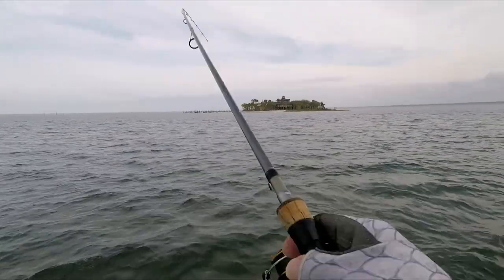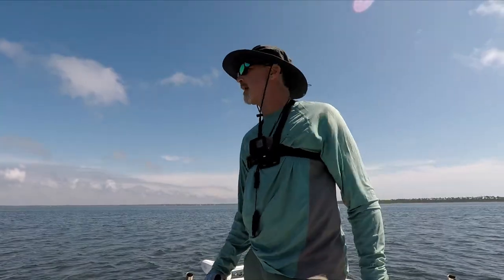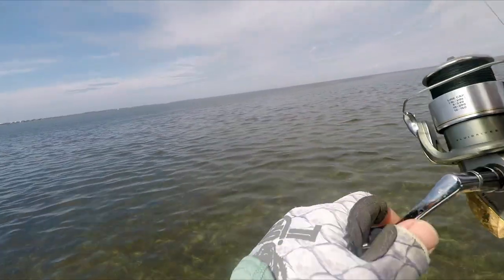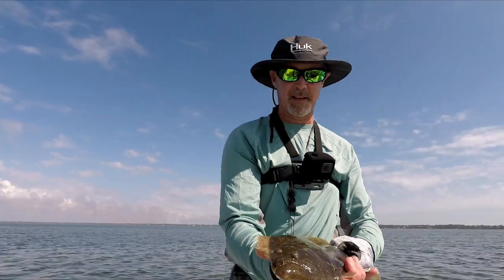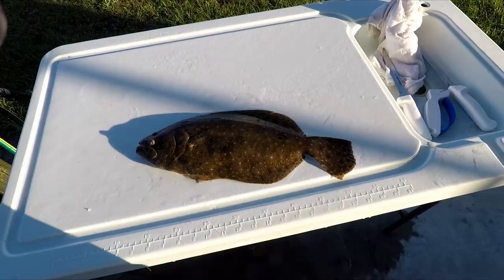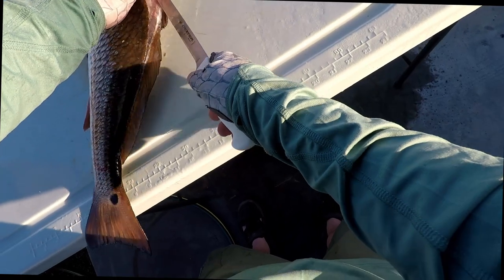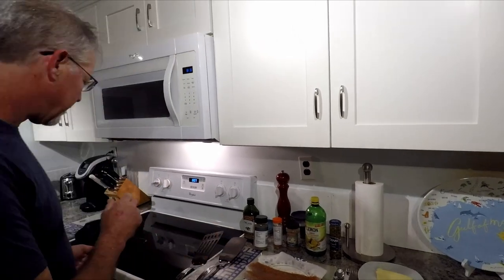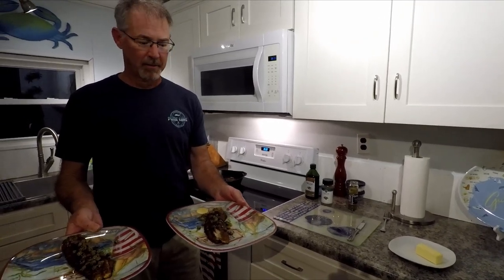BIG TROUT on Opening Day! INSHORE SLAM! [Catch, Clean, Cook]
Fishing for speckled trout using topwater lures and soft plastics on opening day. Got an INSHORE SLAM!  Caught big speckled trout, redfish, flounder. How to clean fish. Recipe for our FAVORITE PAN FRIED TROUT!